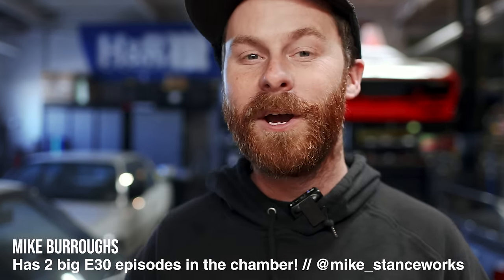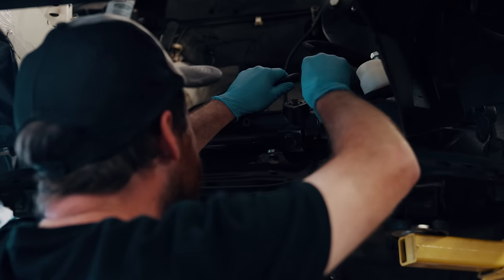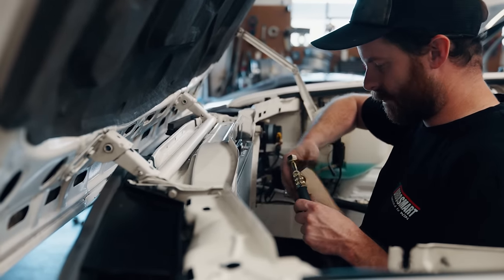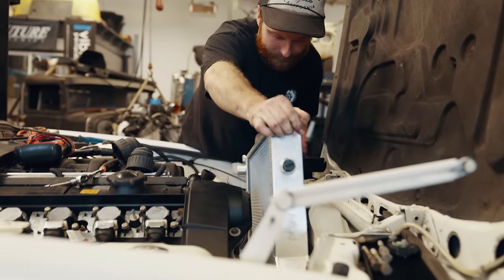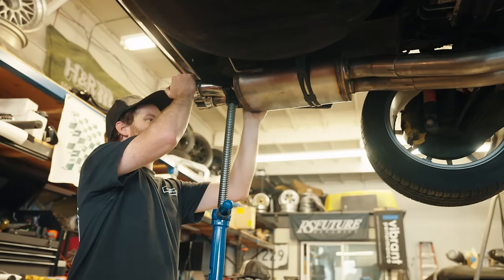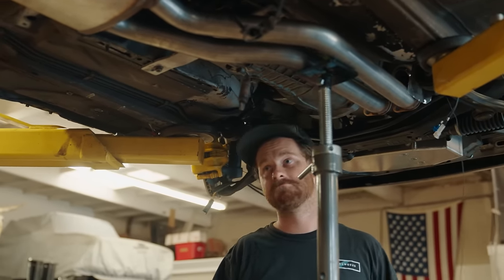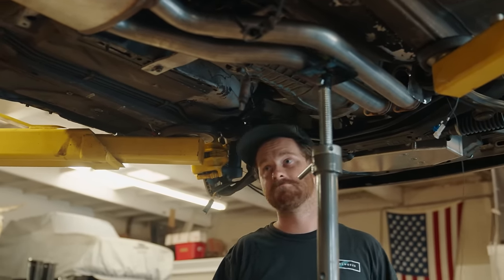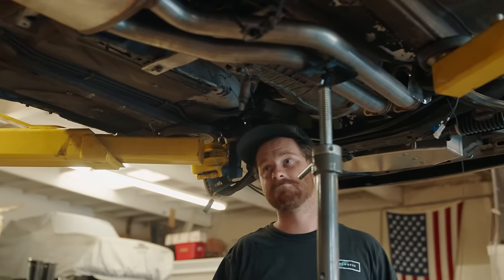They stopped making good BMWs, so I'm building my own // Complete E30 Rebuild